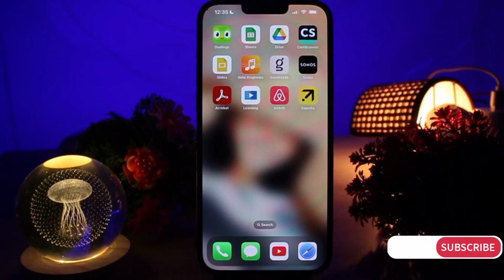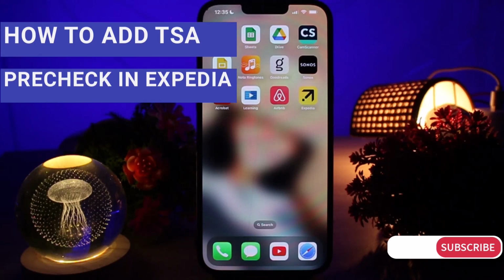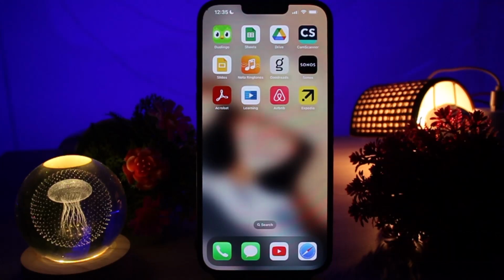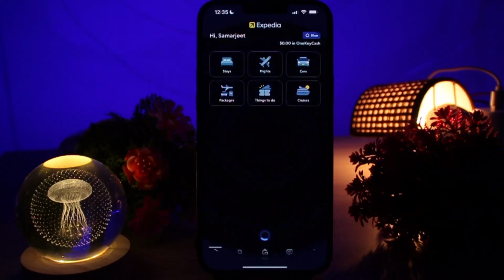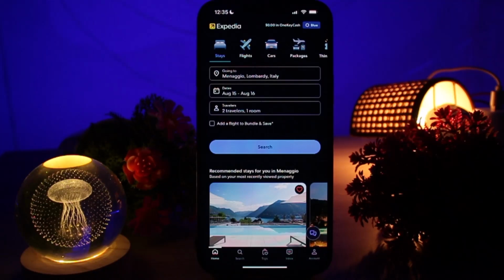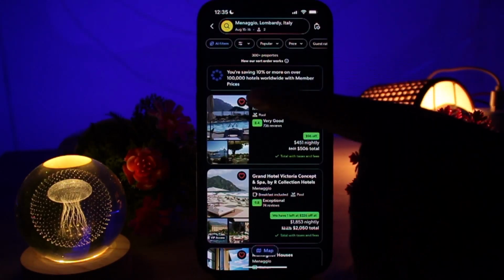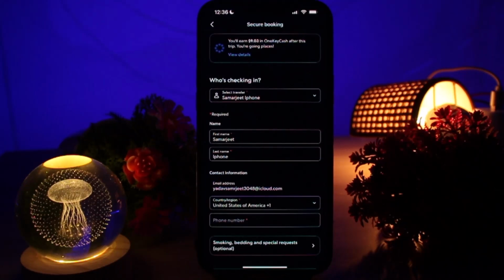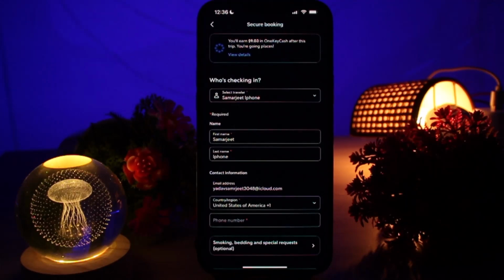How to Make Sure TSA Precheck Shows Up on Expedia Flights - Here's How - 2025